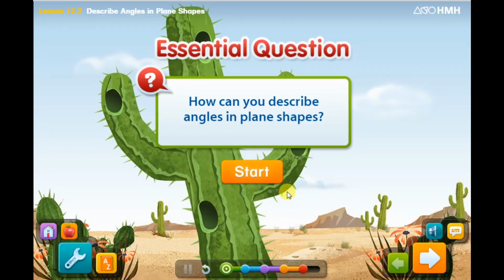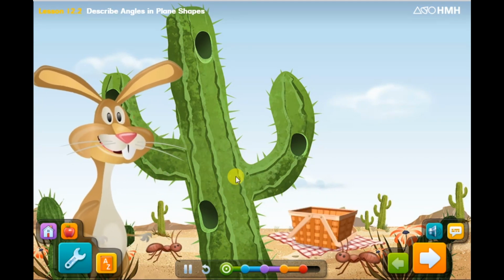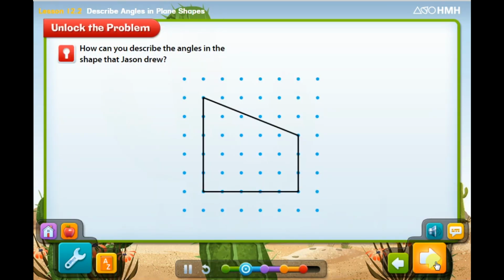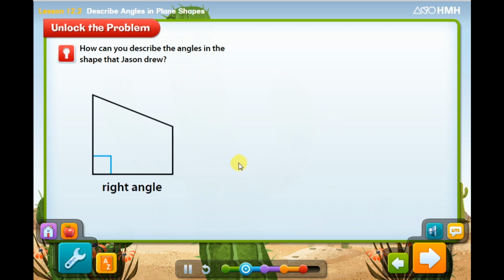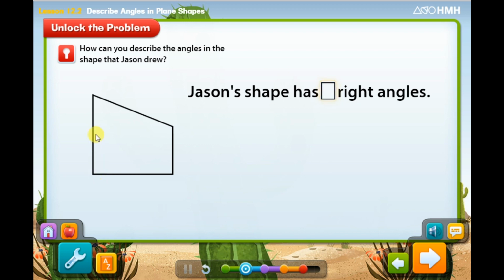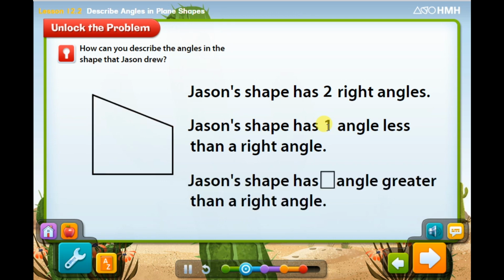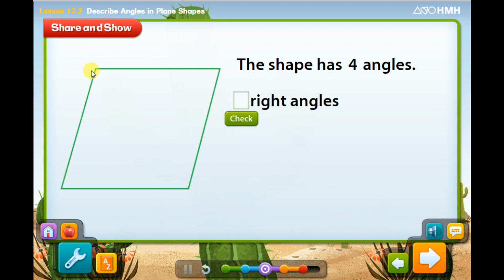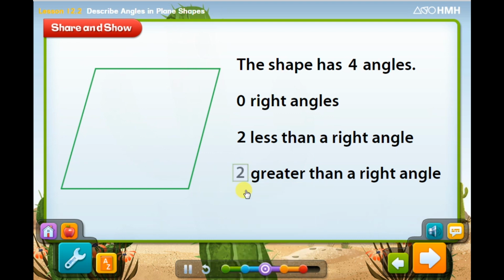3rd Grade L12.2 Describe Angles in Plane Shapes